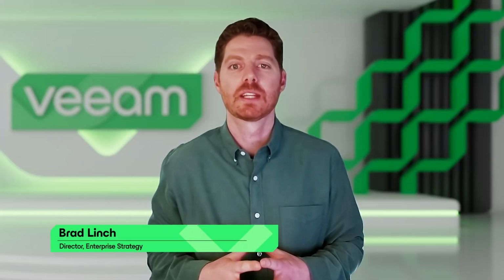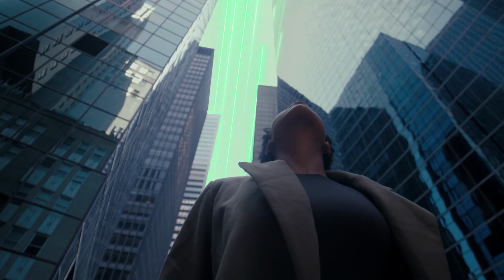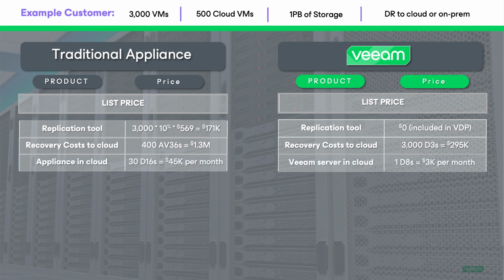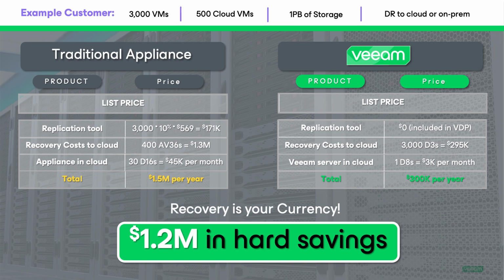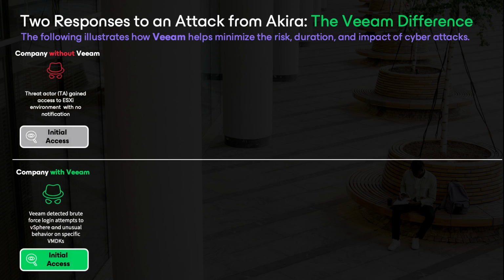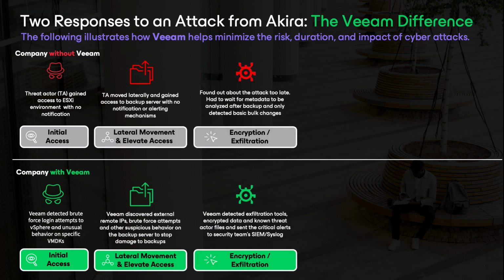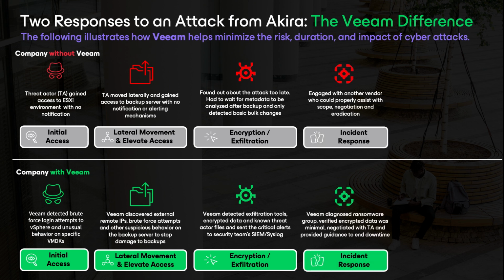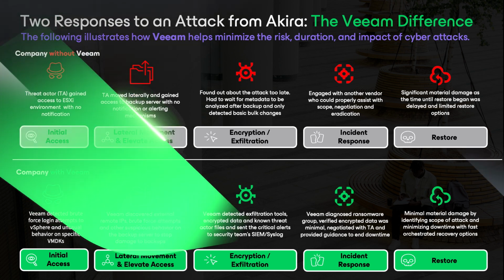Veeam Data Resilience: Recovery is Your Currency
Swift and efficient recovery is critical in an era of endless cyberthreats. Veeam provides data resilience with robust solutions that help organizations  minimize downtime and financial loss. While many focus on backup costs, true value lies in recovery. See how Veeam's comprehensive approach provides fast, cost-effective recovery with features like backup and disaster recovery integration, hypervisor-to-cloud conversions, and native object storage replication. Learn how Veeam's assists recovery with proactive threat detection  ensuring your data is truly resilient.

To learn more, read the Why Recovery is Your Currency blog